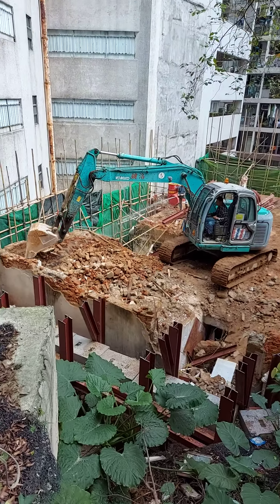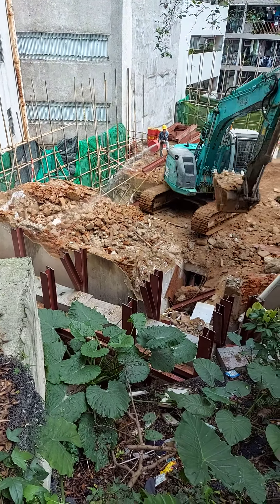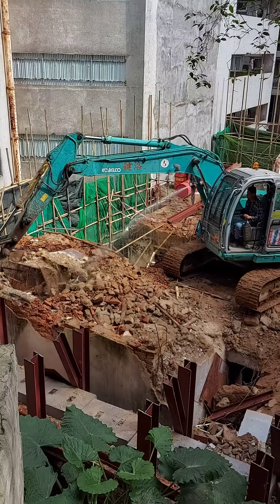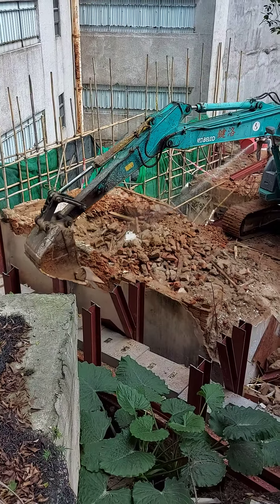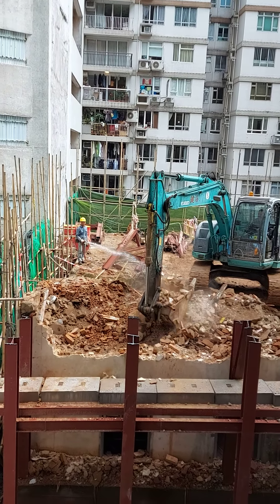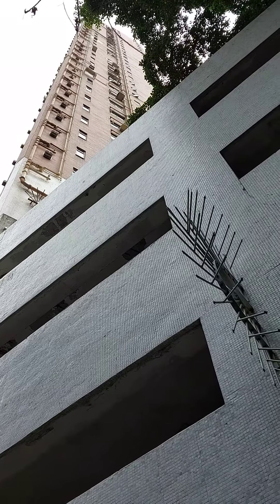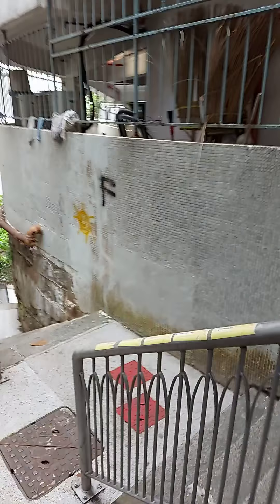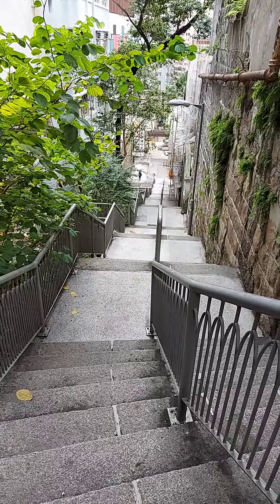Parts 4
Almost Done